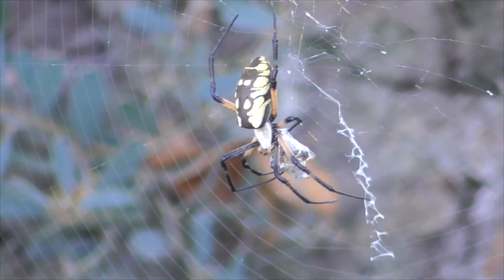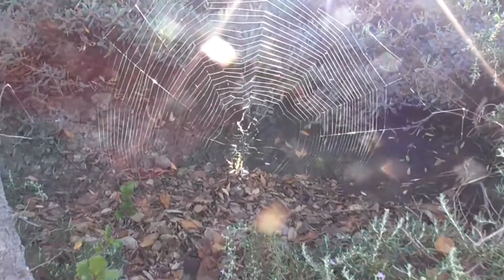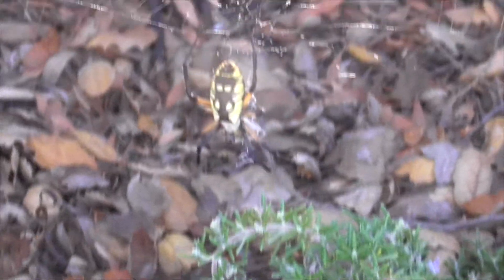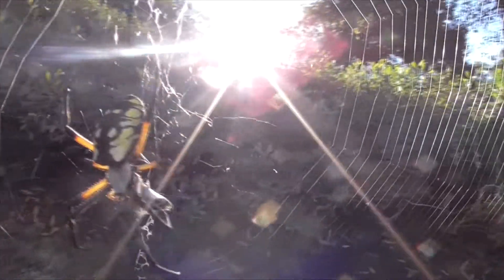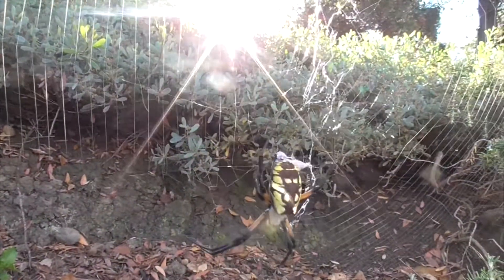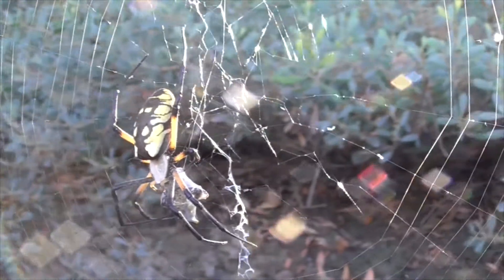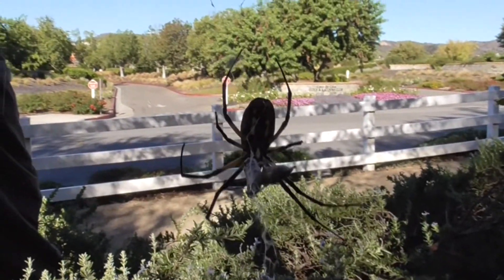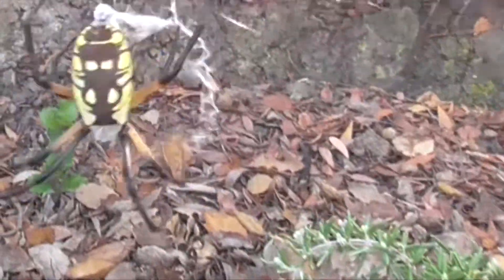All about our Yellow Garden Spider - Argiope aurantia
Short documentary on our Yellow Garden Spider, aka black & yellow garden spider, corn spider, McKinley Spider, golden garden spider and Pittsburgh Steelers Spider